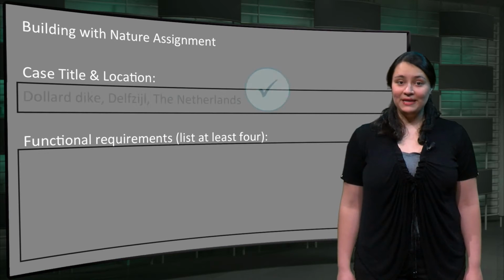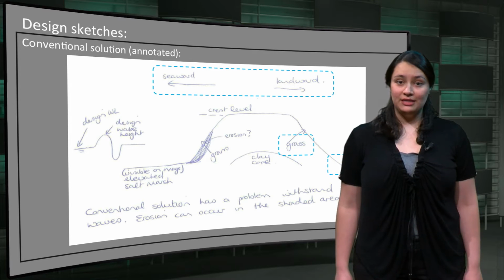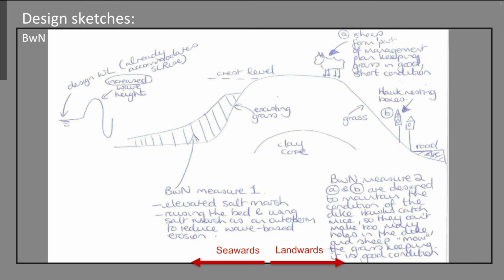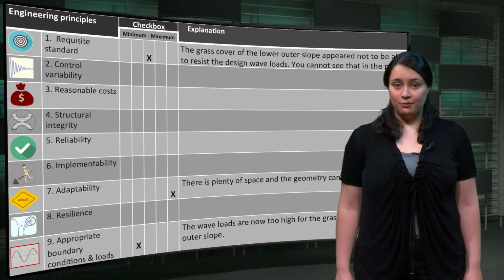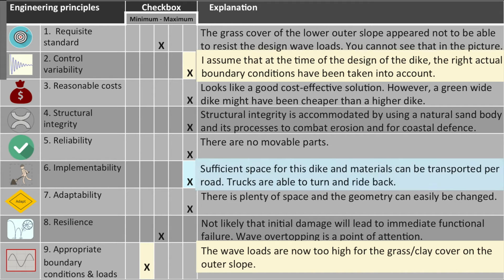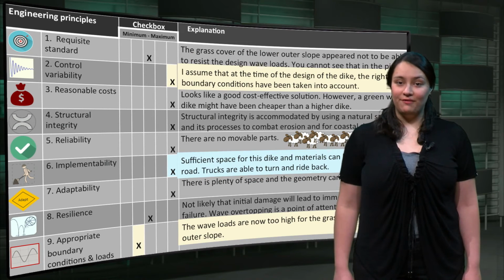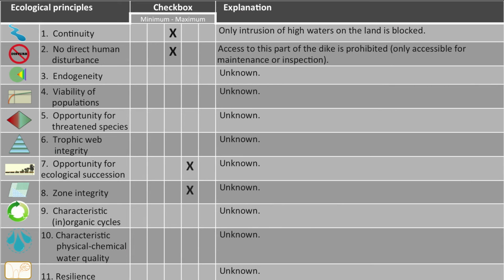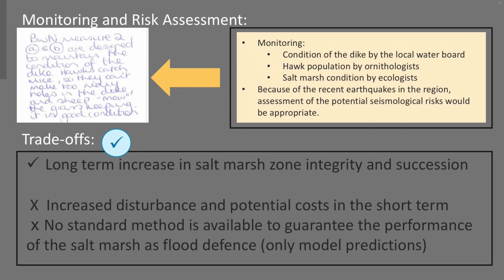BwN101x_2016_4.6.2_Peer_review_of_Building_with_Nature_Design_Assignment